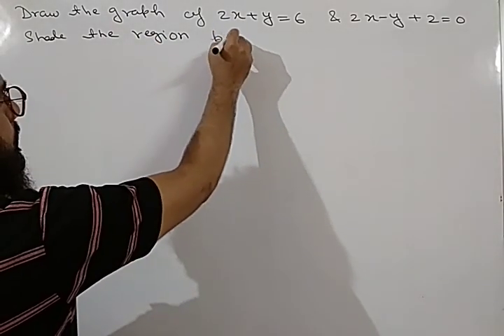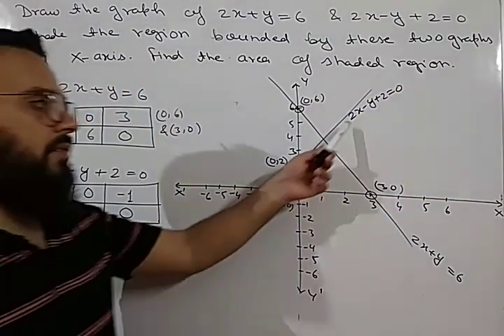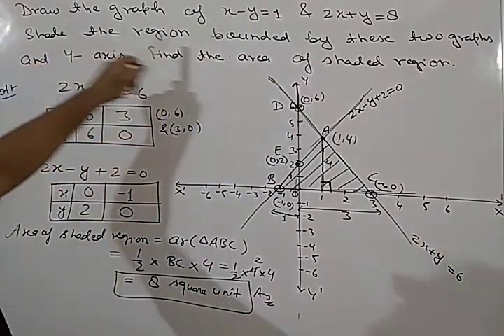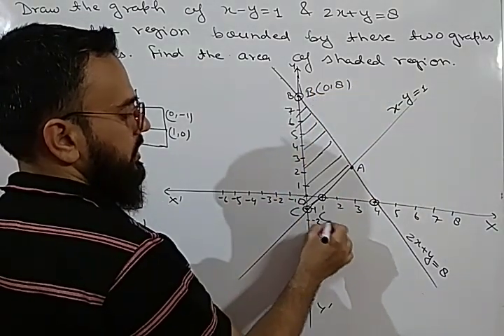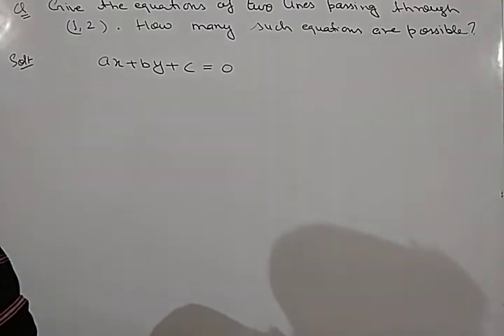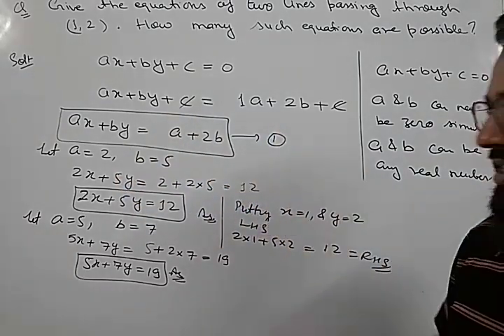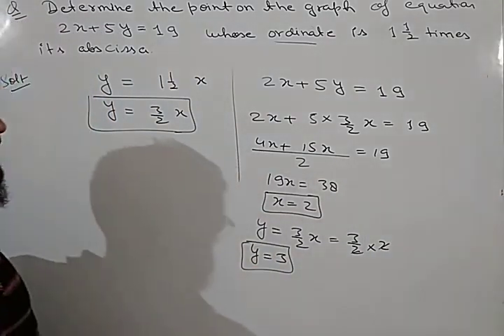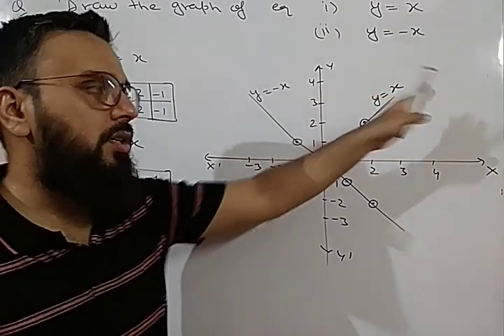Linear Equation in Two variables IX.Lec-4